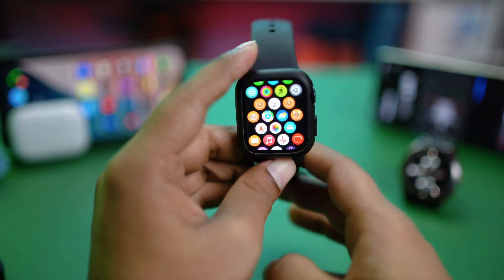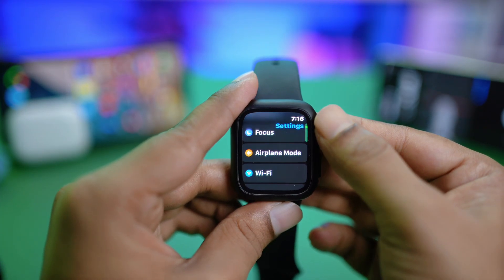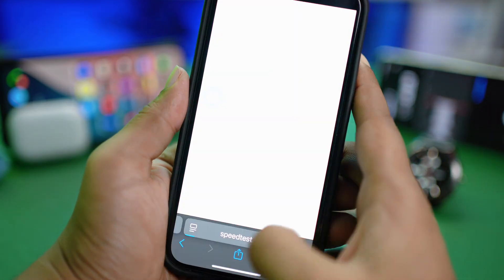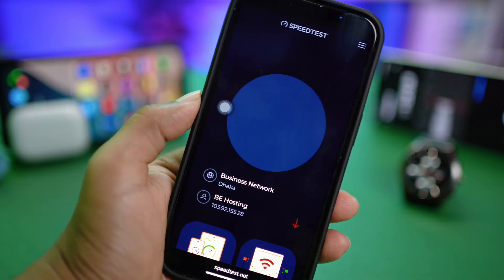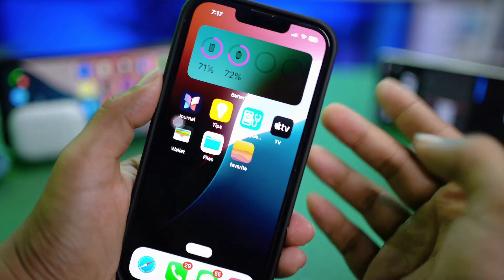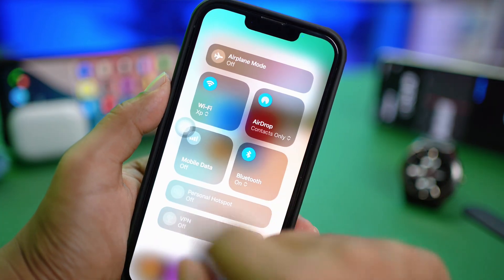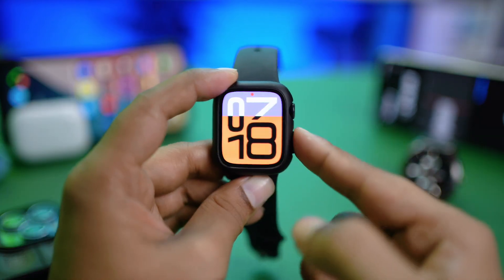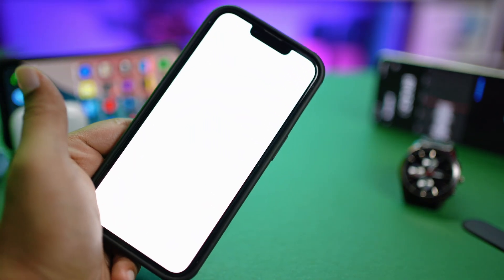How to Fix Wi-Fi Connected But No Internet on Apple Watch | No Internet Access on watchOS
Is your Apple Watch connected to Wi-Fi but still showing no internet? This frustrating issue can happen due to network glitches, outdated watchOS, or pairing problems with your iPhone. In this video, I’ll guide you through the best solutions to fix Wi-Fi connected but no internet on Apple Watch.

Whether your Apple Watch apps aren’t loading, or internet-based features aren't working, this video covers easy steps that work with watchOS 10 and newer. Watch till the end to fix your Apple Watch internet problem once and for all.